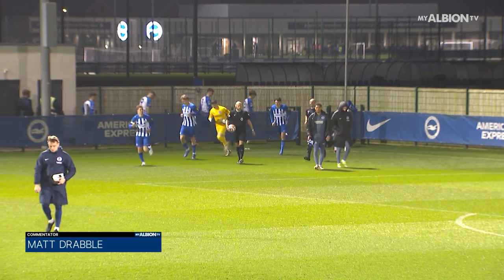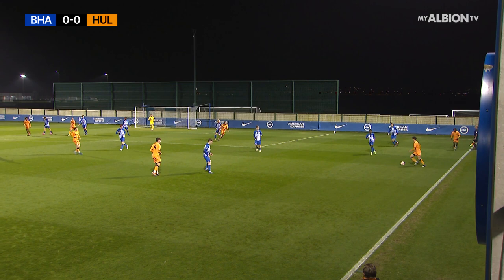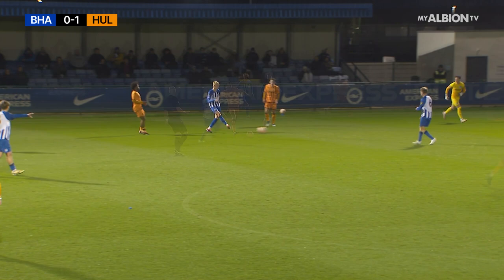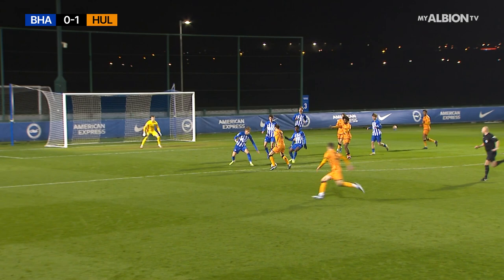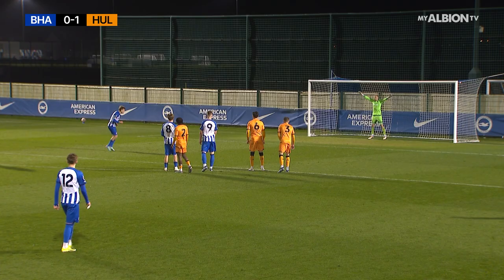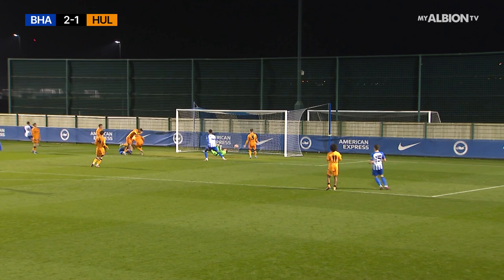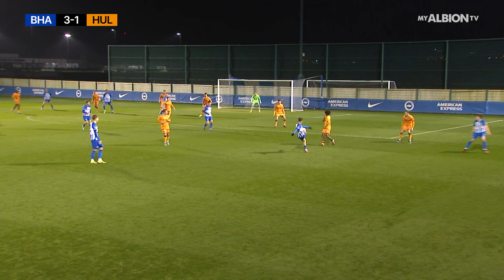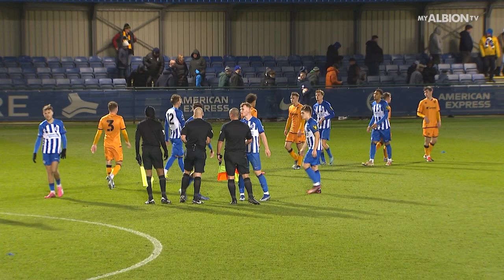PL Cup Highlights: Brighton 4 Hull City 1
Highlights from the American Express Elite Football Performance Centre as goals from Samy Chouchane and Louis Flower, either side of Mark O’Mahony’s brace, seal victory in the PL Cup.